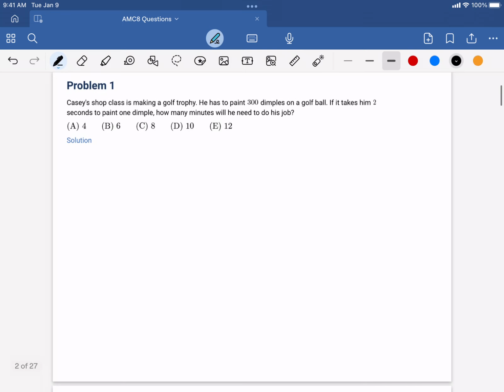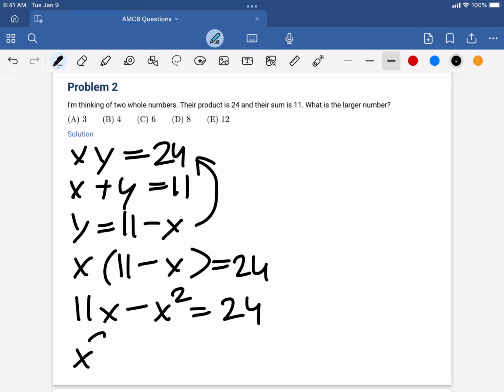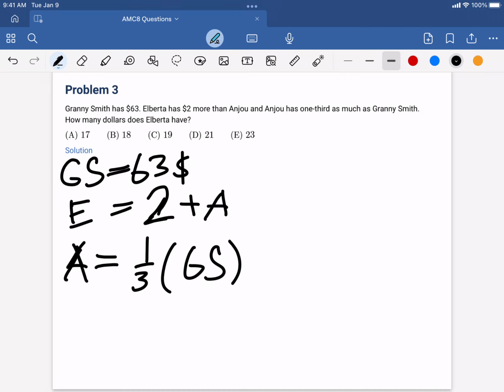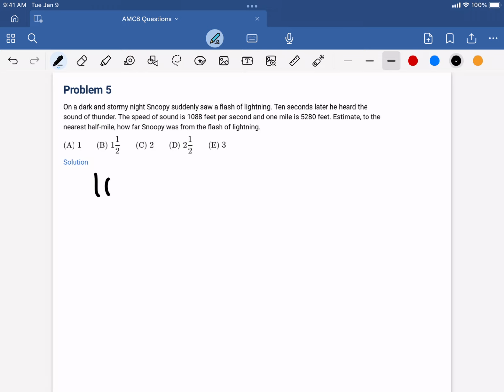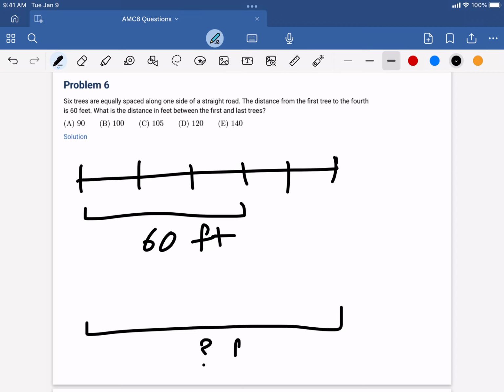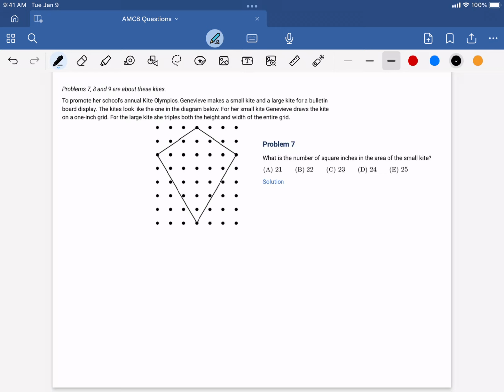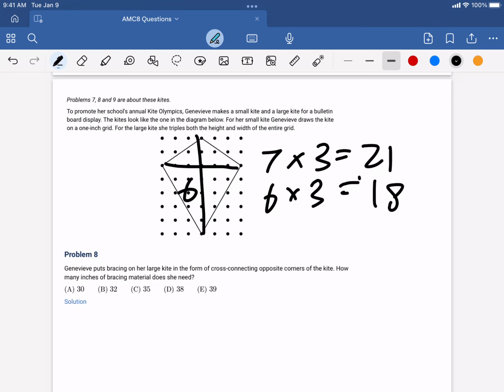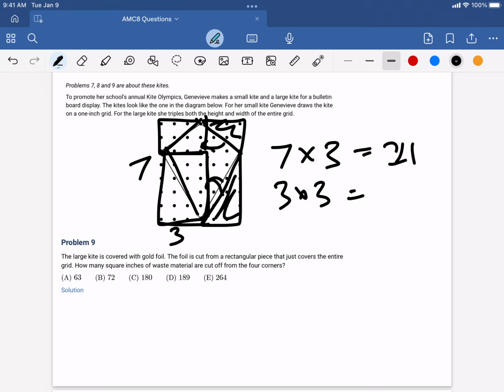AMC8 2001 Test Solution PT.1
In this video I will go over the solutions of questions 1 to 9 of the AMC8 2001 Test.

If you have any questions make sure to ask them in the comments below!